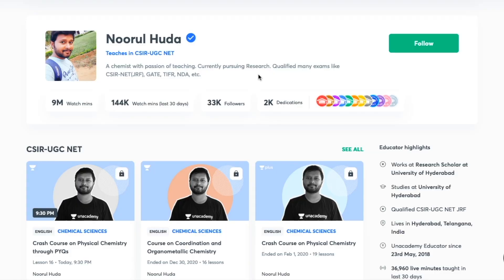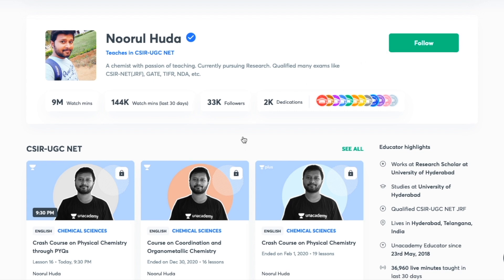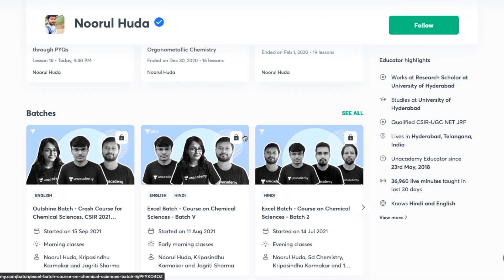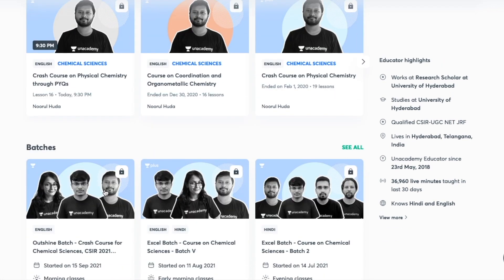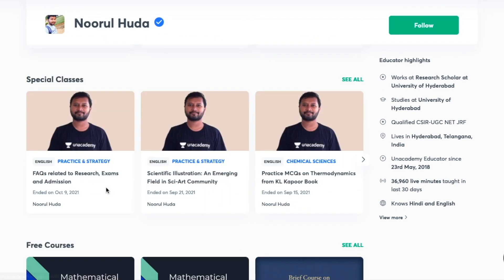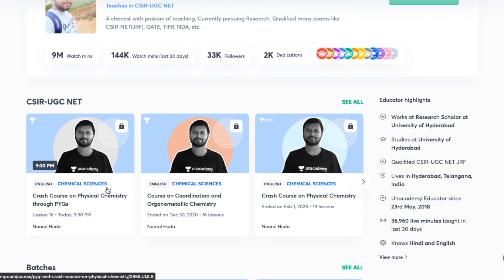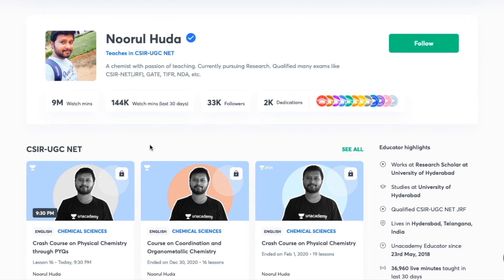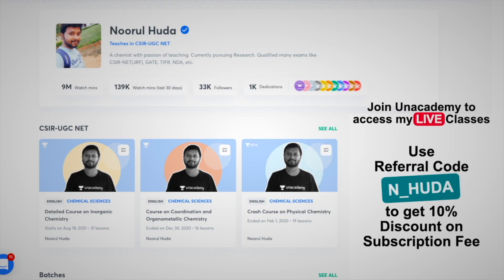How to Revise & Never Forget | Active Recall Technique | Effective Revision | All 'Bout Chemistry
In this video we will learn new, effective and productive method of revision known as active recall technique.
How to do Effective Revision
Active Revision Technique
Revise and Never Forget

Time Stamp
00:00 Intro
01:25 How Brain Works
02:31 Active Recall Technique
07:00 Summary
07:59 Regarding Uacademy Classes